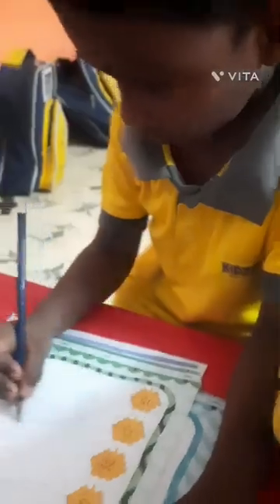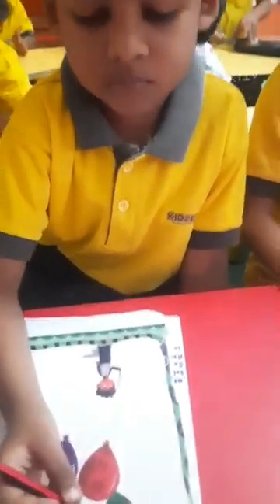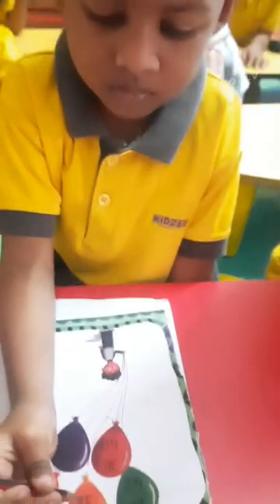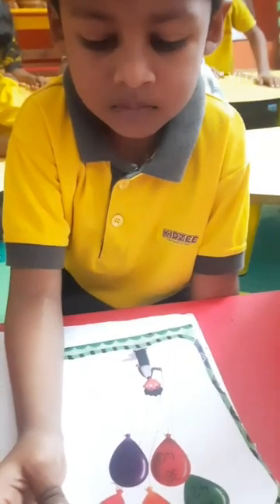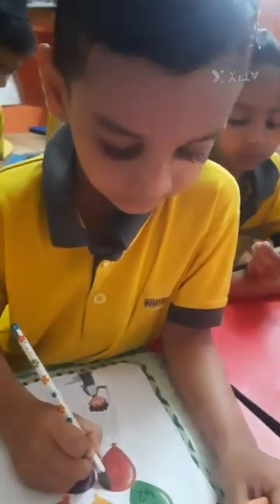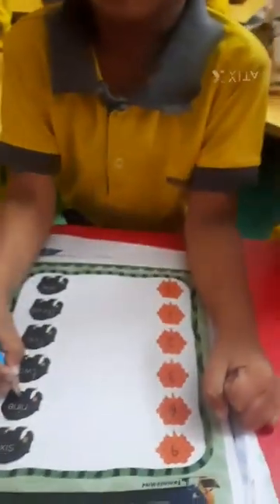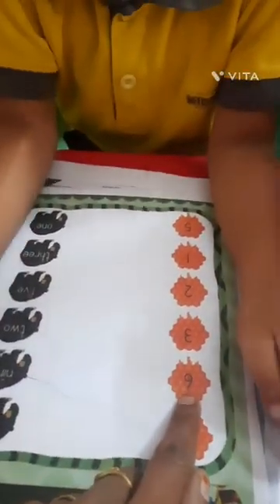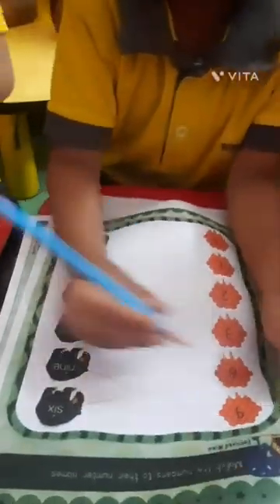Junior kg|Math questions|Culmination 5&6|Math oral and written|Sengo Preschool Kidzee Thanjavur